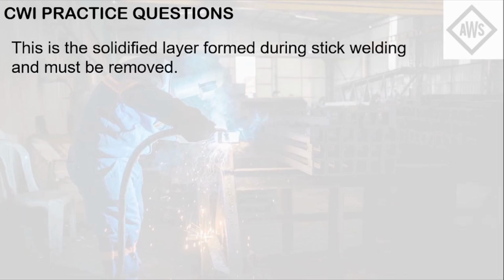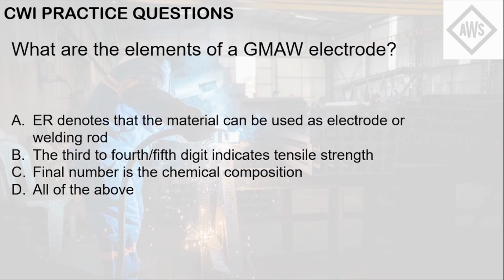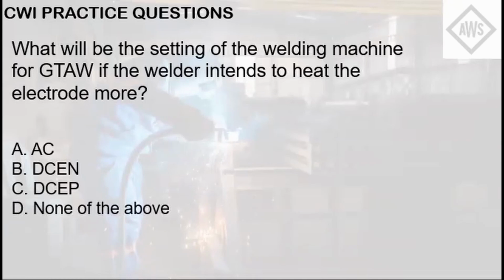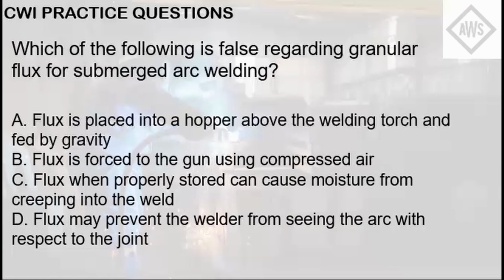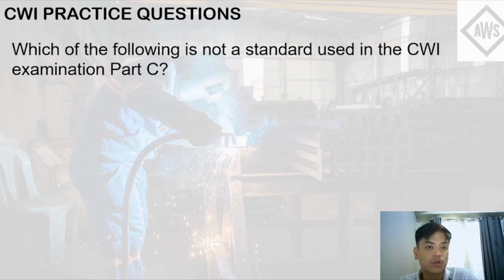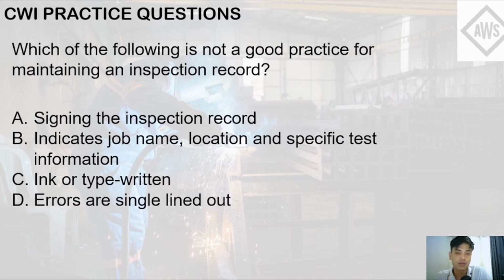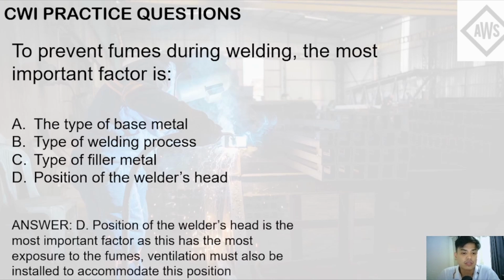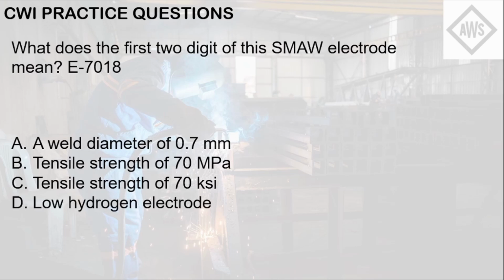Certified Welding Inspector Fundamentals Questions: CWI exam Part A Sample Questions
Welcome to our practice questions video for Certified Welding Inspector (CWI) Exam Part A! If you're on the path to becoming a Certified Welding Inspector (CWI) and are looking for realistic practice questions to boost your preparation, you've come to the right place. In this video with more than 80 minutes of content, this is a one-stop shop for CWI exam practice questions, each followed by a detailed explanation of both the correct and incorrect answers which covers welding processes, inspection and welding safety 🔥

📚 Here's what you can expect from this video:

1️⃣ We'll pose a series of real-life welding inspection scenarios.
2️⃣ You'll have a chance to pause the video and think about your answer.
3️⃣ We'll reveal the correct answer along with a comprehensive explanation.
4️⃣ We'll also discuss the reasoning behind the incorrect choices to ensure you grasp the key concepts thoroughly.

By the end of this video, you'll not only have tackled important CWI exam-style questions, but you'll also gain valuable insights into the thought process behind each correct response. 👨‍🏭